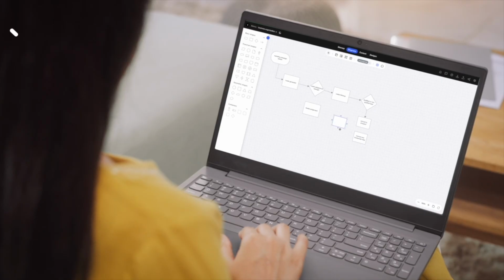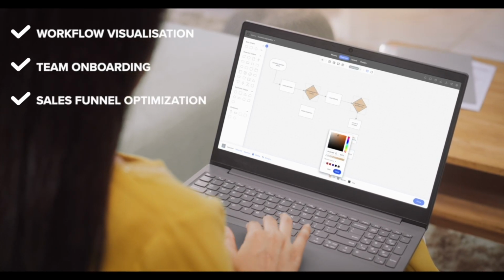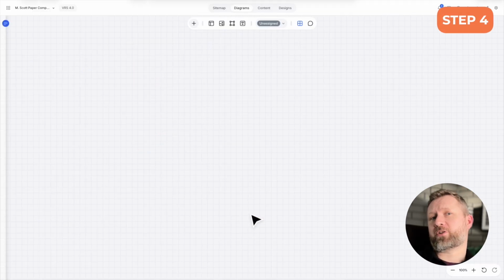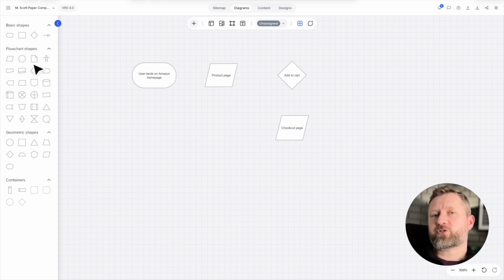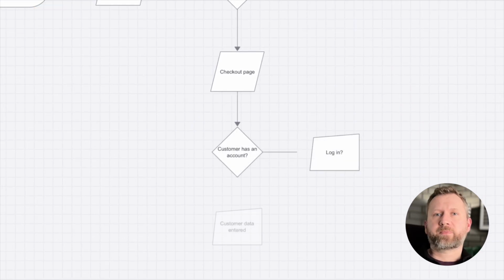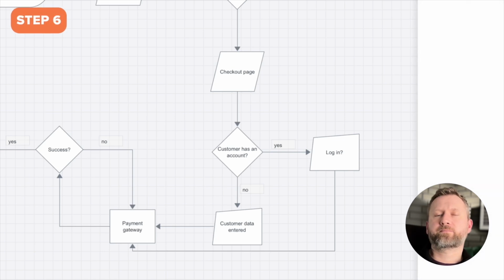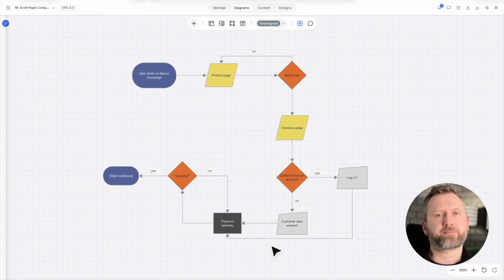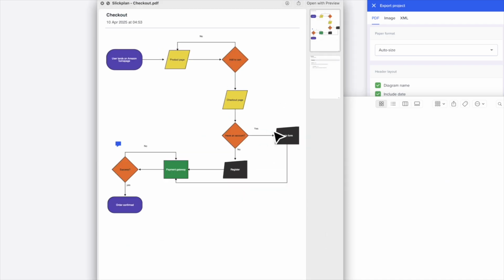How to Create a Flowchart in 2 Minutes ⚡ [Step-by-Step Guide]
Give us (less than) 2 minutes and we’ll show you how to create a flowchart that delivers clarity.

Whether you're mapping out a business process, reworking onboarding, or trying to get everyone on the same page with your workflow, this quick guide will walk you through how to make a flowchart that’s actually useful.

Don’t let confusion and bottlenecks slow your team down. Learn how to visualize processes with flowcharts and start improving your operations.